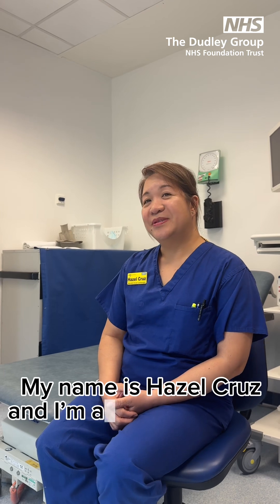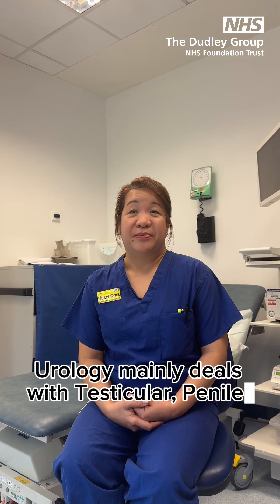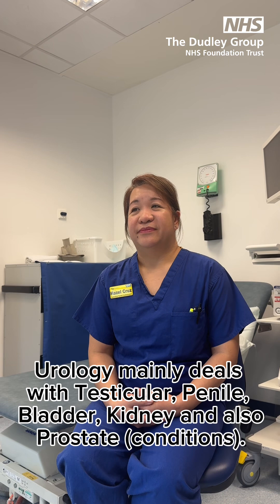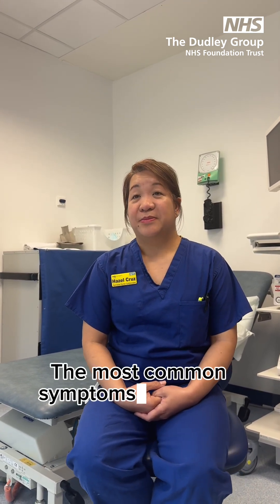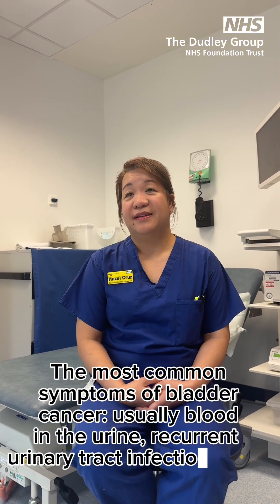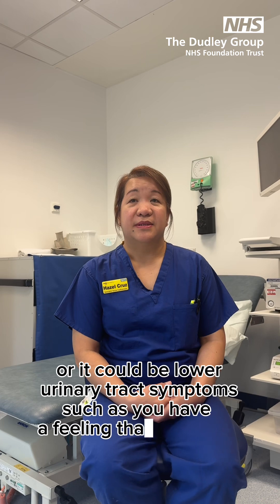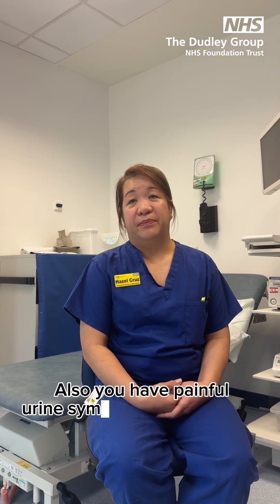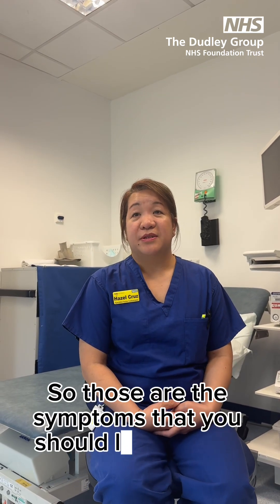Hazel Cruz talks about Urology.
Hear from Hazel Cruz, a specialist nurse cystoscopist who is based at Corbett Patient Centre as she explains what the field of urology covers and some of the common symptoms of bladder cancer.